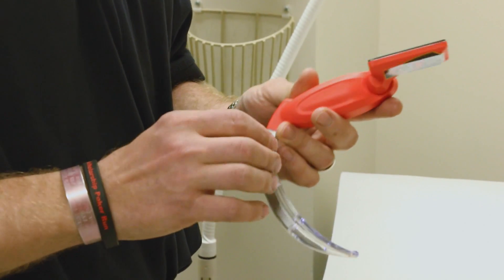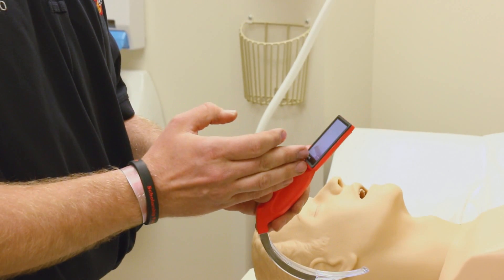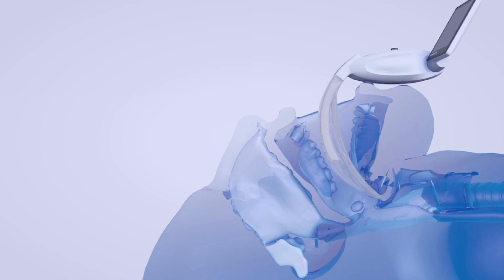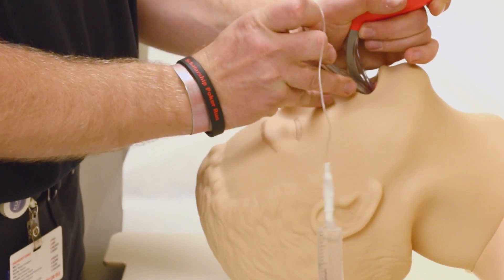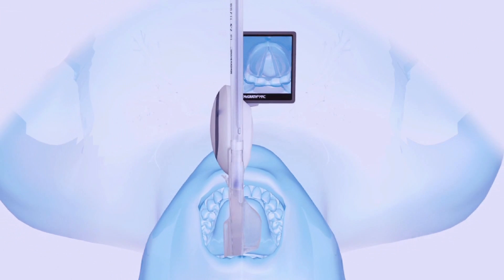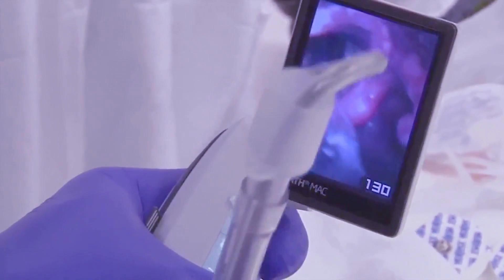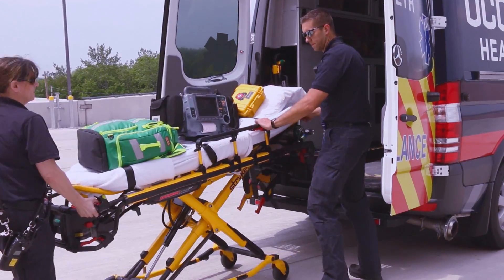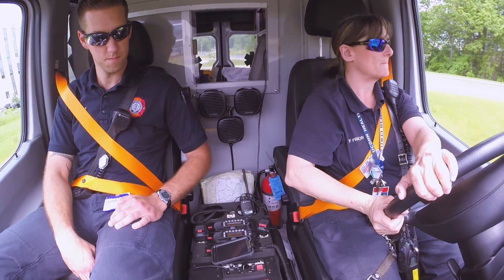UConn Health EMS Armed with New Device that Improves Patient Safety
It’s called a laryngoscope - a common medical tool used when a patient is having difficulty breathing. Emergency medical personnel use it to open a patient’s airway to safely insert a breathing tube but it can be challenging for even those most experienced. That’s why a new feature added to the device – a video screen - is significantly improving patient safety. The UConn Health Fire Department is now using two of these devices. Watch how this new video laryngoscope works.